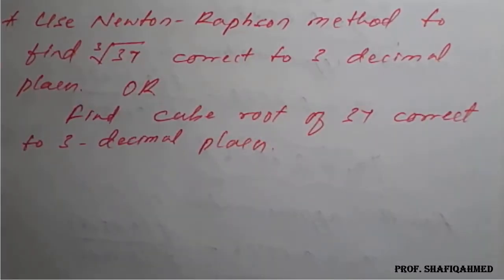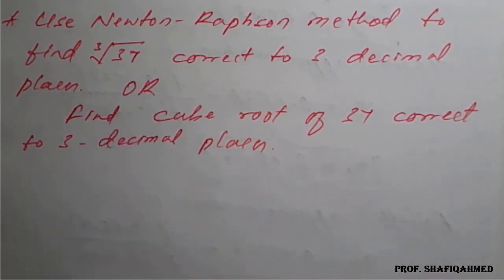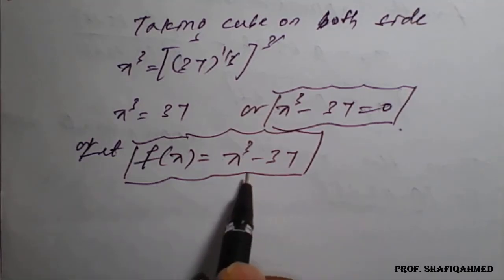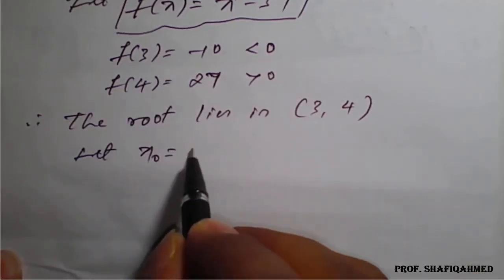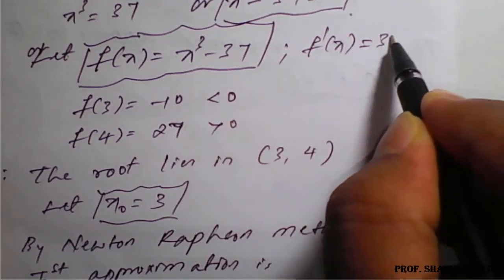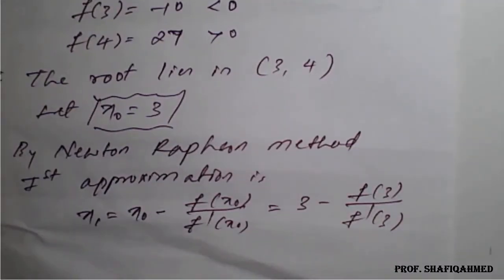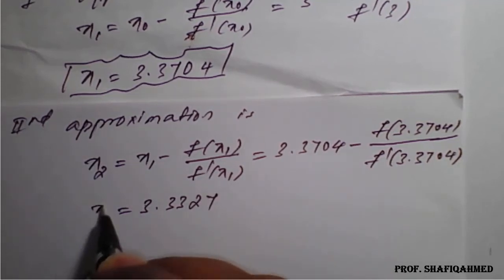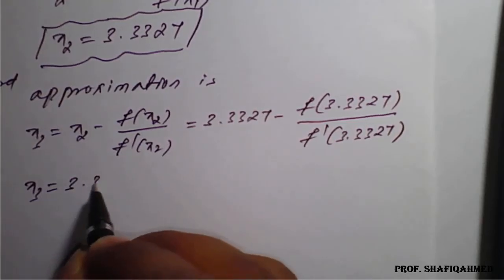#13 || Problem#4 || Newton Raphson method || Find cube root of 𝟑𝟕 || 18MAT21|| By Shafiqahmed.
18MAT21 : Module : 5 : Use Newton Raphson method to find cube root of 𝟑𝟕 correct to 3 decimal places.